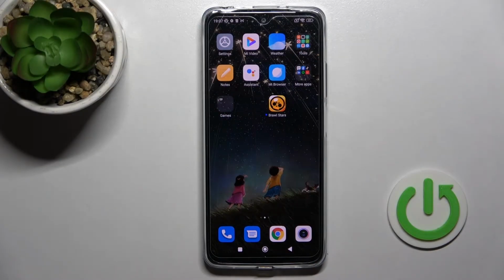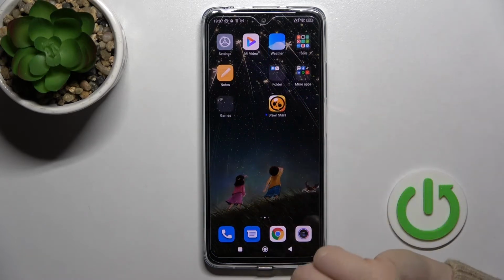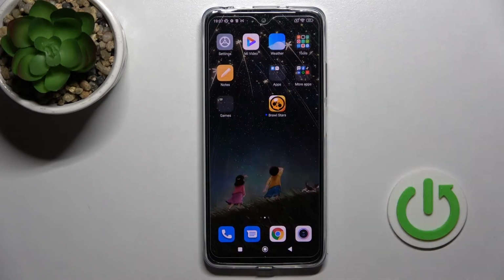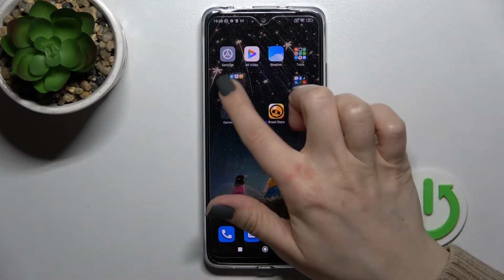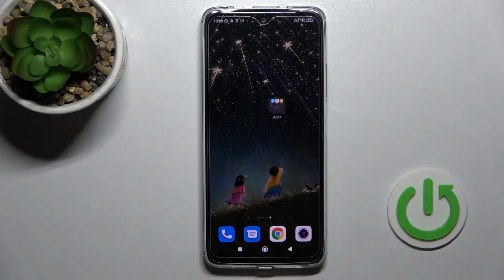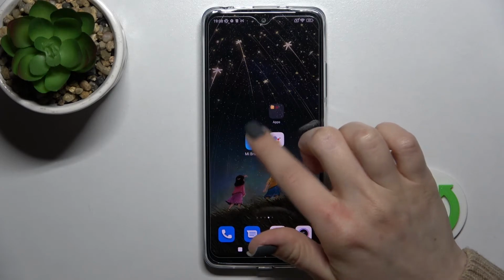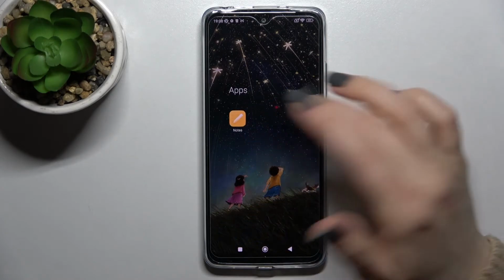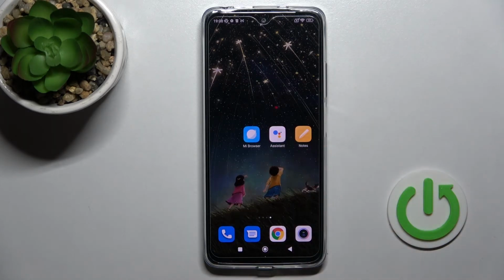How to Create and Manage Home Screen Folders on REDMI Note 11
Learn more information about the REDMI Note 11:
This video has been recorded and brought to your attention with the goal of entirely covering the topic of app home screen folders on REDMI Note 11 smartphones. Thus, today you are going to learn how to merge apps into folders, how to rename the folders, and how to add or remove apps to/from folders. Therefore we are humbly inviting you to view this video.

How to merge the apps into home screen folders on REDMI Note 11? How to rename the ap folders on REDMI Note 11? How to add apps to folders on REDMI Note 11? How to remove apps from folders on REDMI Note 11?